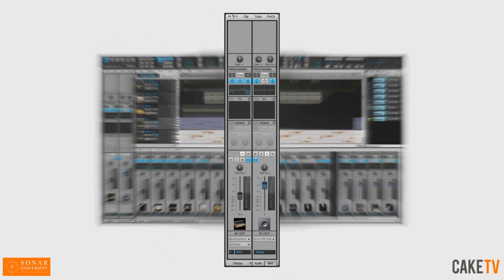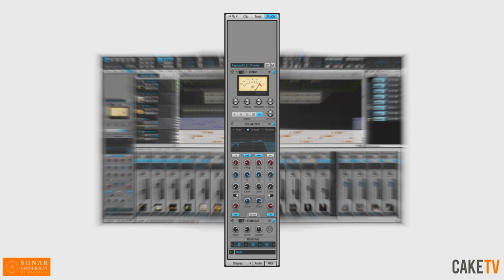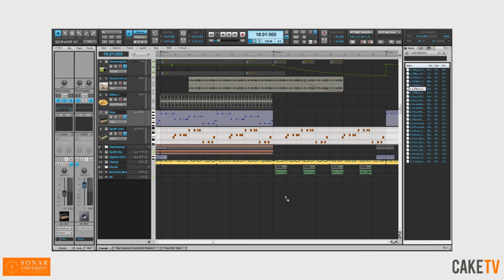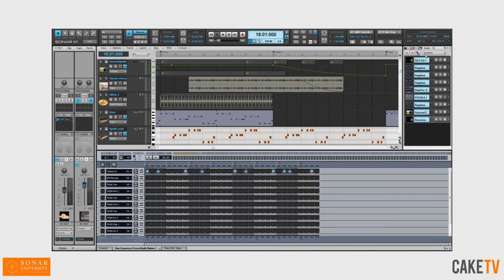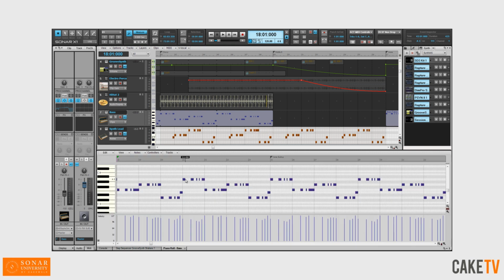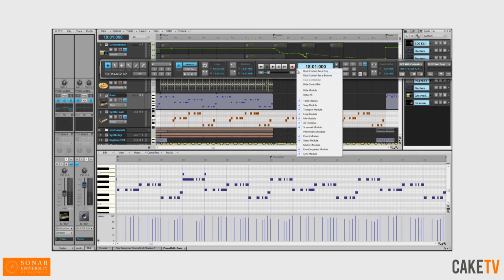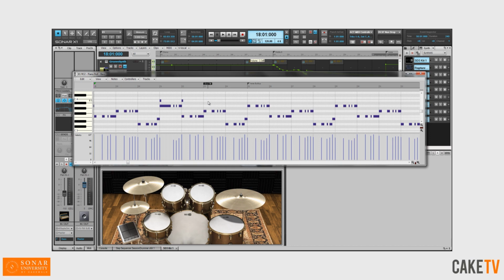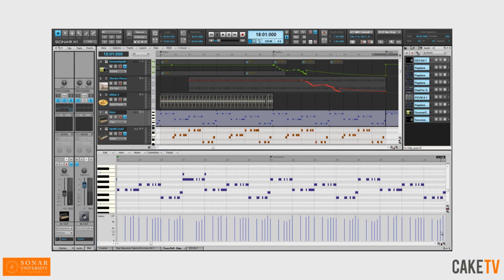SONAR: Get Started - Skylight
This Get Started video goes over the basics of SONAR's Skylight interface, including the Inspector, Browser, Control Bar, MultiDock, and more.